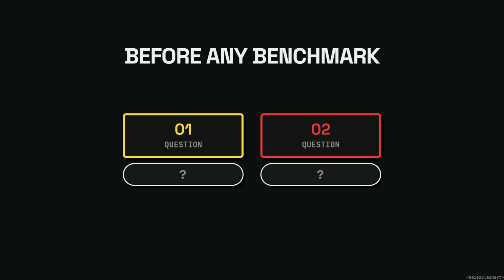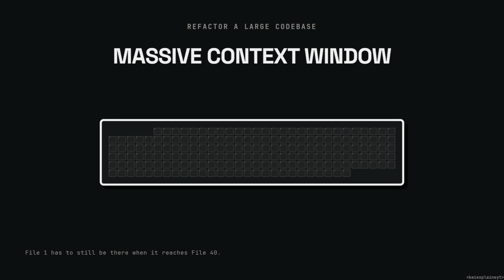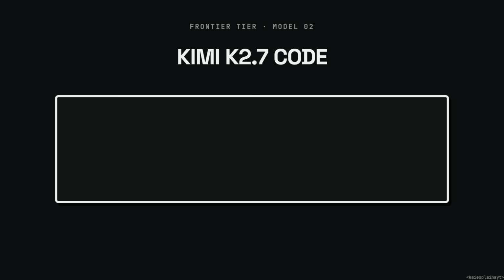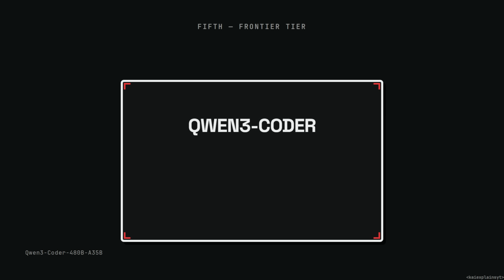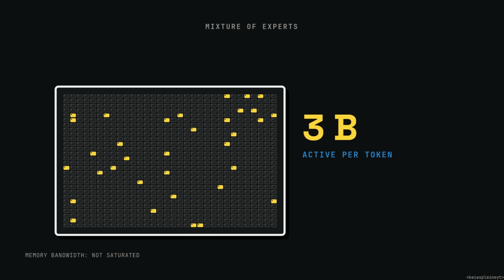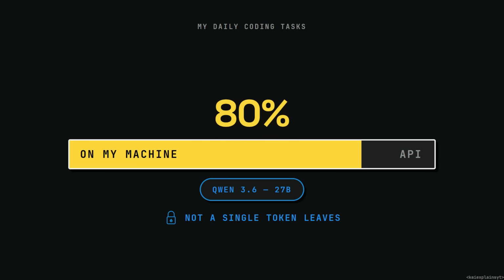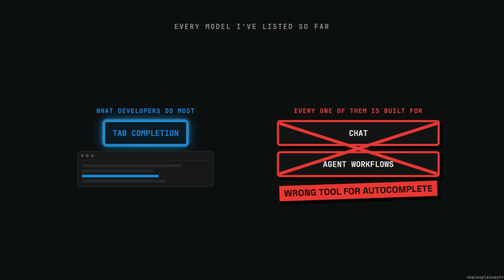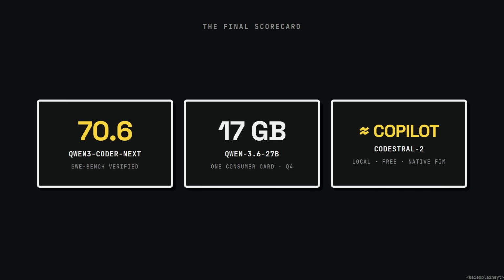10 Best Local Coding Models Right Now 2026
Are you still choosing a Local coding model based only on benchmark scores only to discover that your GPU can't even load it?

In this video, we break down the 10 best open-source coding models of 2026, but with one important difference: instead of simply ranking them, we show you which model actually makes sense for your hardware and your specific coding workflow.

Because the best coding LLM and the best coding LLM you can actually run are two completely different things.

We start with the frontier models including GLM-5.3, Qwen2.5-Coder-32B, DeepSeek-V4 Pro & Flash, Qwen3-Coder, and Qwen-3—and explain when it makes more sense to access them through an API rather than trying to self-host them.

Then we move into the models you can actually run locally.

We cover Qwen3-Coder-Next for high-memory machines, Qwen-3.6-27B for 24GB GPUs, Devstral-Small-2 for reliable tool use, and GPT-OSS-20B for smaller VRAM setups.

But there's one more category most people completely miss.

Autocomplete.

A model designed for chat or autonomous coding agents isn't necessarily the right model for filling in code while you're typing. We explain Fill-in-the-Middle (FIM) and why Codestral-2 is a much better fit for local tab completion, with Qwen2.5-Coder-14B as an alternative for smaller hardware.

You'll also learn how to choose between models based on:

• GPU VRAM and system memory
• Context-window requirements
• Agentic coding vs autocomplete
• Tool calling and structured output
• Local inference vs API access
• Reasoning capability vs inference speed
• Commercial licensing
• Privacy and keeping your code on-device

The biggest takeaway is simple:

Stop asking which coding model is best. Start asking which coding model is best for your hardware and your task.

Because loading a 37GB model onto a 24GB GPU is a mistake you only need to make once.

⏱️ TIMESTAMPS:

00:00 Best Coding Models
03:19 GLM 5.3
04:34 Kimi K2.7
05:24 DeepSeek V4
06:14 Qwen3 Coder
06:37 Kimi K3
08:06 Qwen3 27B
09:13 Devstral Small 2
09:53 GPT-OSS 20B
11:33 Codestral 2
12:06 Final Verdict